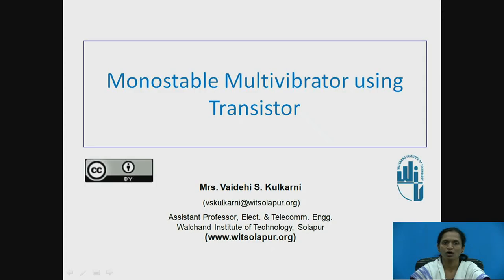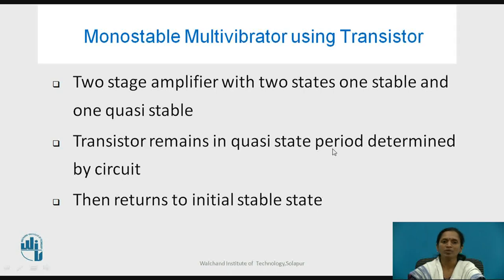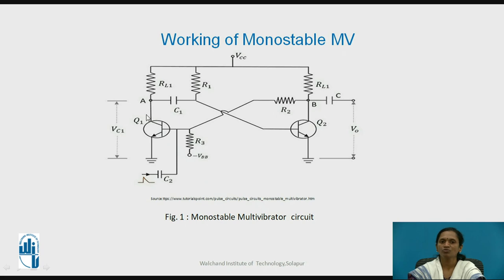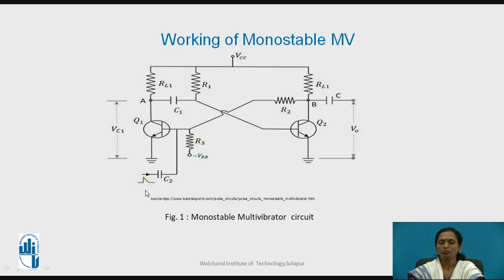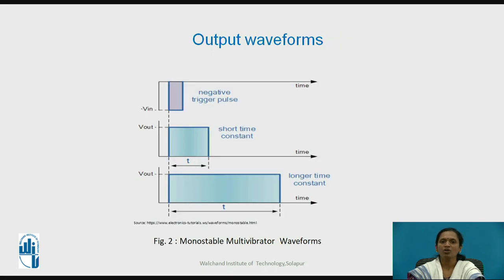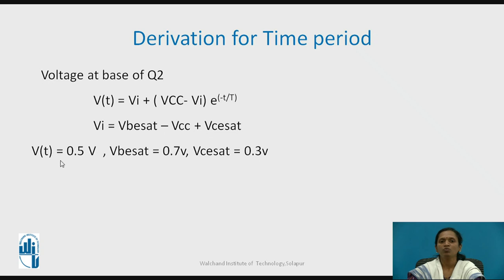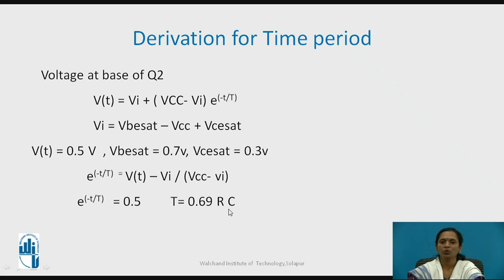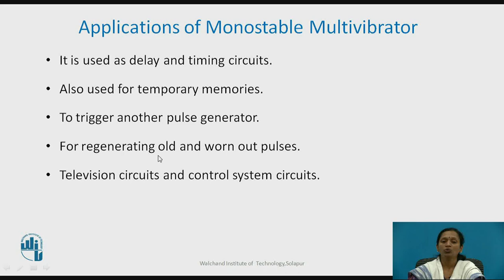Monostable Multivibrator using Transistor